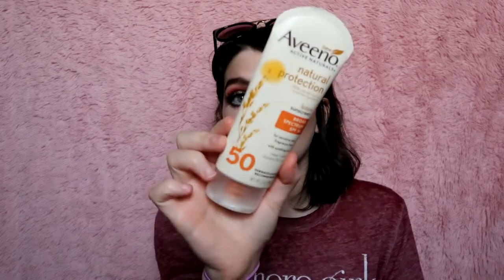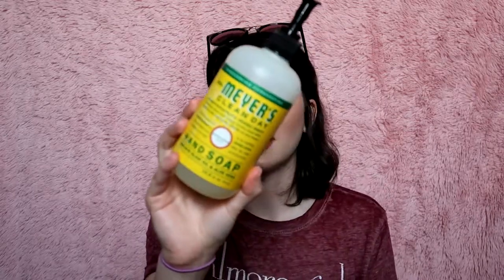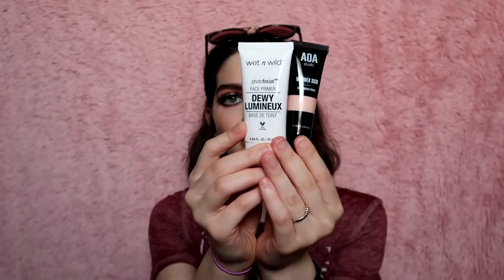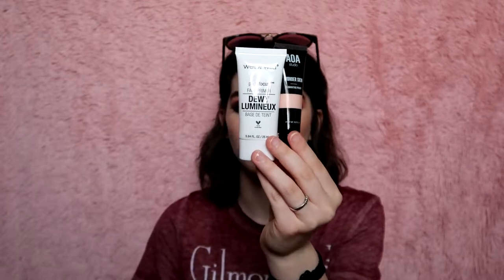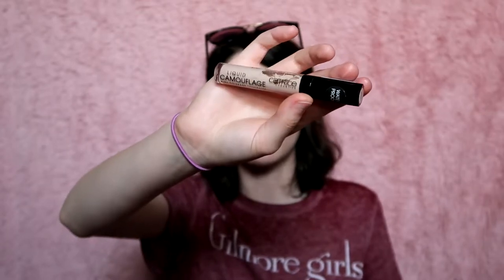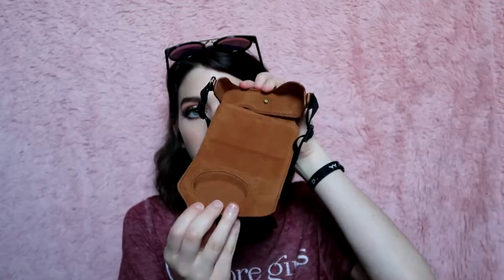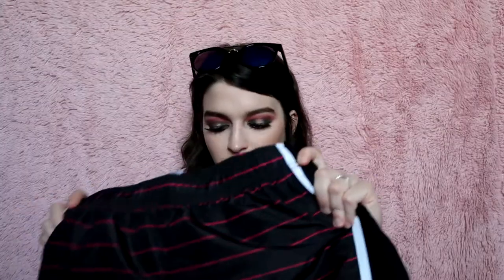MY SUMMER ESSENTIALS! (Affordable) | Makeup, Skincare, Accessories, etc...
YAY! IT'S FINALLY SUMMER!! Here is some stuff that is essential for my summer!

Products Mentioned:

Mario Badescu Facial Spray - Rose, Cucumber, and Lavender
Aveeno Active Naturals Natural Protection Sunscreen - SPF 50
Mrs. Meyer's Honeysuckle Liquid Hand Soap
Bath and Body Works Beautiful Day
Wet n Wild Dewy Primer
AOA Studio Illuminating Primer
Catrice Liquid Camouflage Concealer
Essence Keep it Perfect Makeup Fixing Spray
Five Below Sunglasses
Camera Neck Strap
Flowy Shorts (Target)
Walmart Athletic Shorts

*** I TOTALLY FORGOT to mention Chacos! They are the best thing ever and if you are on the fence about getting them I totally recommend them! Once you break them in, they are the most comfortable shoes and that's all I wear! ***